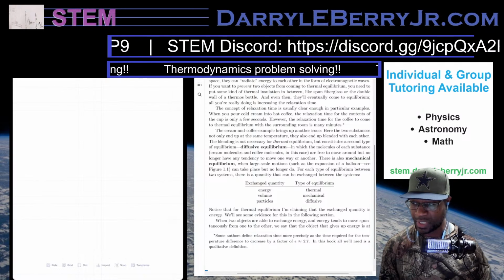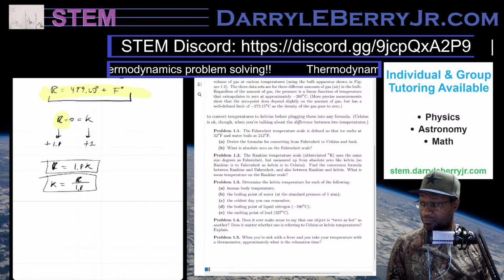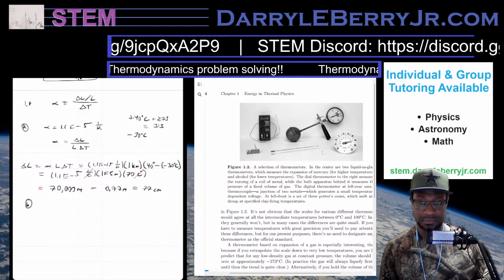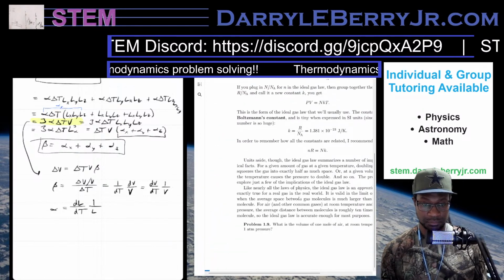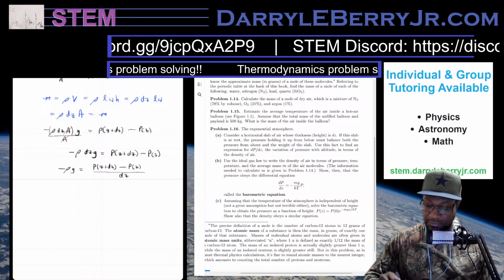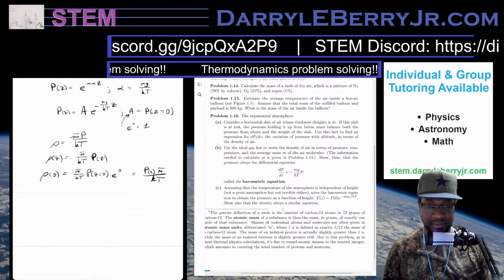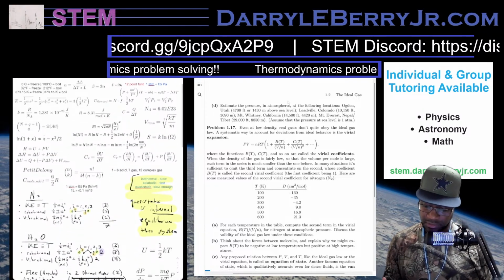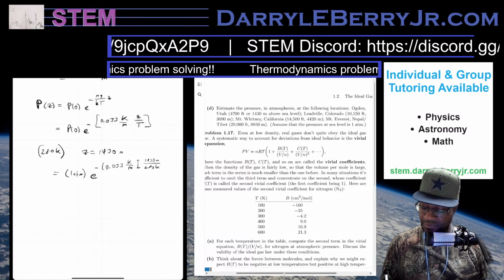Problem Solving | Thermodynamics & Statistical Dynamics | Thermal Physics by Schroeder Ch1